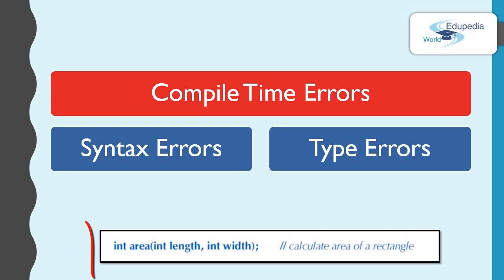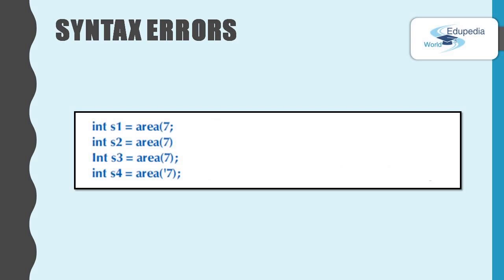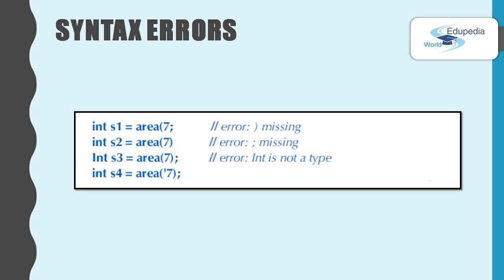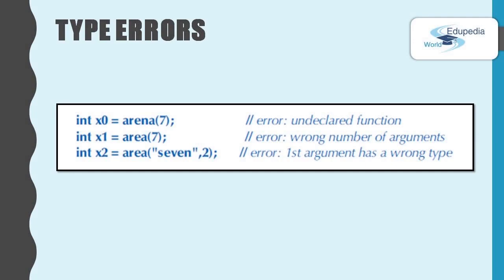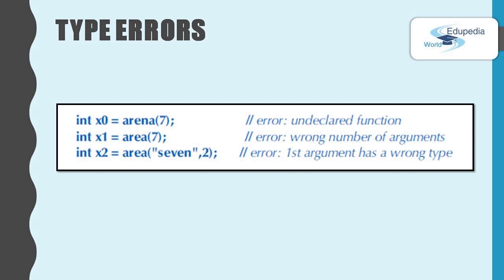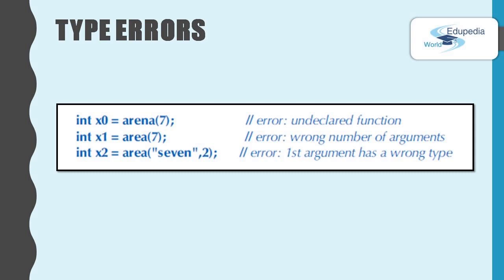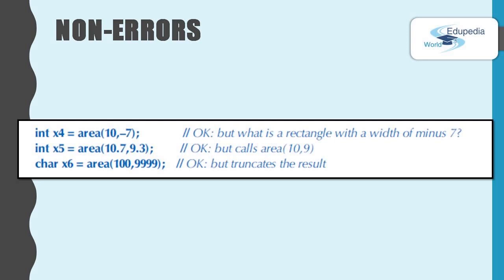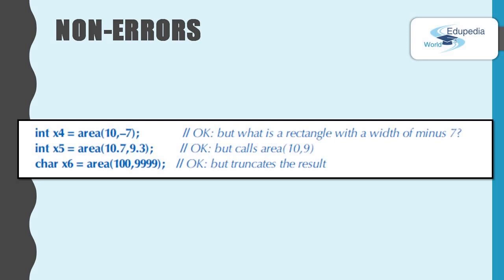Computer science- Programming with C++ | Compile Time Errors in C ++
1. Compile Time Errors in C++, Syntax Errors, Type Errors,
 Calculate Area of a Triangle, Syntax Errors
2. Type Errors
3. Non Errors